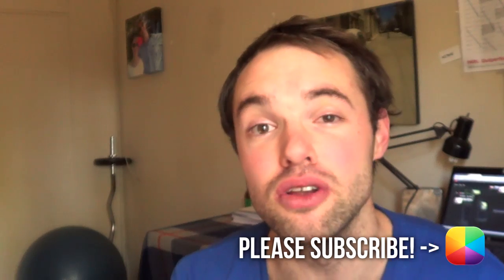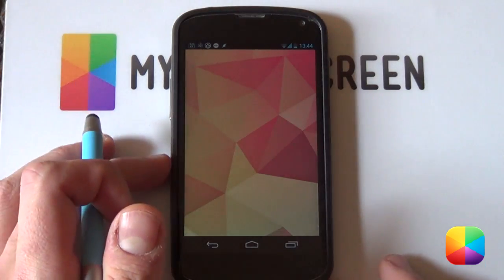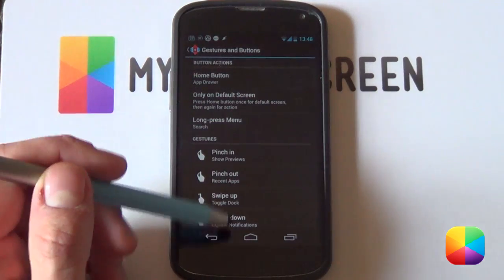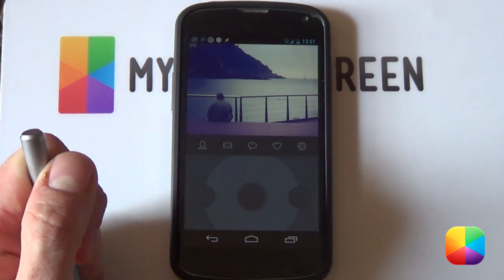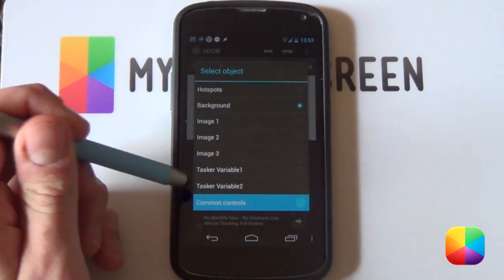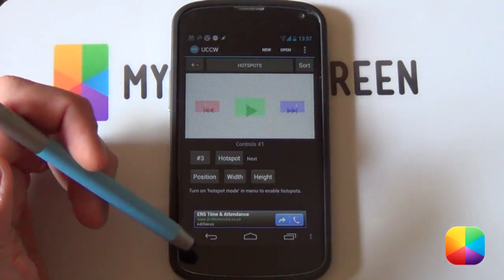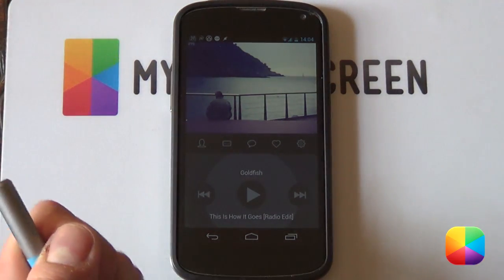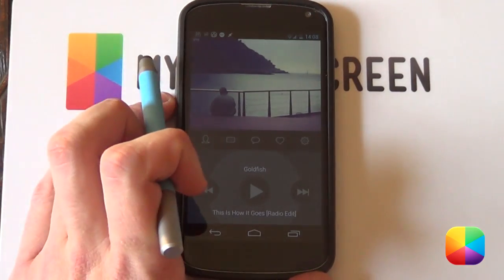Alone (by RDXHD) - Android Homescreen Tutorial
This homescreen titled Alone by RDXHD is literally music at your fingertips. This amazing Screen of The Day combines a dark somber wallpaper at the top with a unique music player at the bottom. They player allows you to change your music preference quickly as well as displaying the music info in the process. Jump-to app shortcuts in the middle complete this awesome screen, and this video tutorial will help you recreate this setup on your Android :)

Desktop
Desktop Grid: 10x5 (or whatever suits you best, as shown in the video)
Width Margin: None
Height Margin: None
Disable: Shadows, Label Icons, Notification Bar
Homesceens: 1

Gestures and Buttons:
Set the Home Button to App Drawer as there is no App Drawer icon in this setup.

1. Hold down on the homescreen - Wallpaper.
2. Select your preferred gallery app, then select the wallpaper that is provided.
3. If you don't want the black bar at the top, try resizing it slightly to cut it off, else leave it in as the setup did originally include the notification bar.
4. Select OK/Done once you are satisfied.

1. Hold down on the homescreen - New Widget - UCCW - any size.
2. In the main menu after tapping the widget, select "uzip", now just find where you pasted the folder and look for the "uccw_alone_music.uzip" and select it.
3. After it appears on your homesreen, resize it to the way it looks in the video.
4. Hold down on the skin, then tap the skin, this will allow for complete resizing and moving of the skin.
5. Turn Lock Widgets ON (found in the UCCW editor menu) to prevent opening the editor each time.
6. Now go into Media Utilities - Settings - Enable UCCW in App Integration.

✖ Part 5: Shortcut Setup

1. Go into your app drawer, then hold down and drag the shortcuts you want on your homescreen, placing them in their rightful places.
2. You can also use the method seen in the video where you would hold down on the homescreen - Apps - Select Multiple (Nova Only, also to select create folder if required).
3. Now hold down on the icon - edit - select the icon image - find the blank.png provided that you have copied it onto your phone.

Boom!